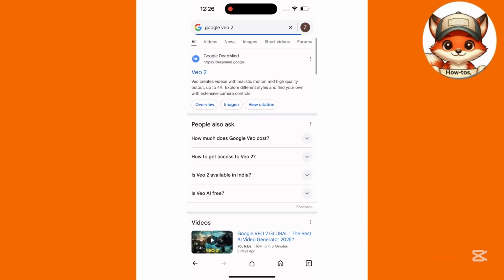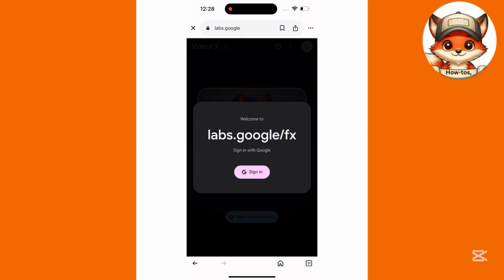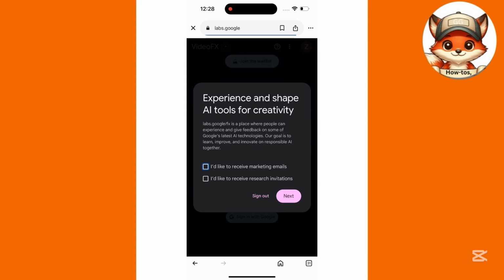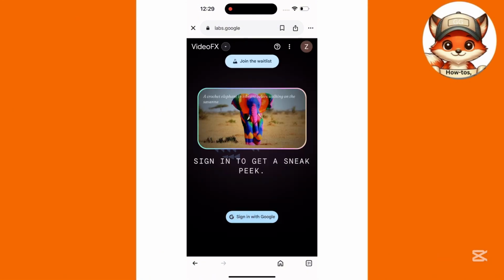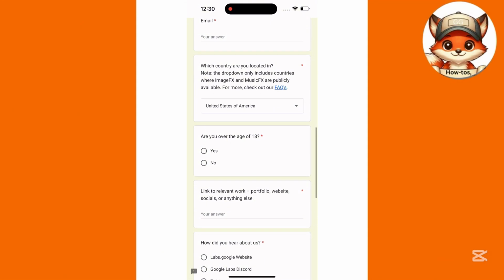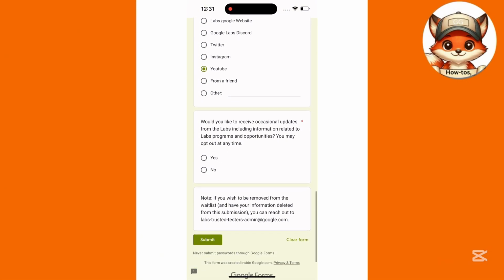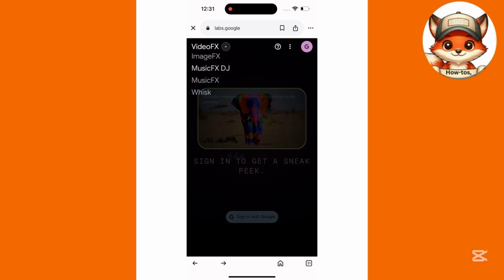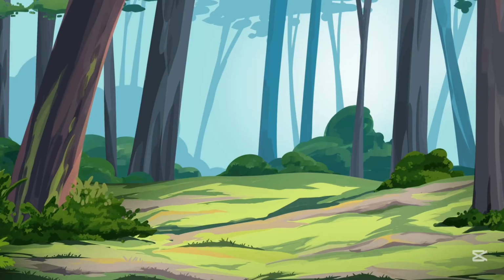Google Veo 2 Tutorial | Guide Glimpse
Google Veo 2 Tutorial: AI Video Generation

Google Veo 2 is a cutting-edge AI tool designed for creating high-quality, realistic videos with advanced control over camera angles, styles, and effects. This comprehensive Google Veo 2 AI tutorial guides users through leveraging the platform's capabilities to generate stunning visuals. Veo 2 supports resolutions up to 4K, although current testing is limited to 720p in some tools.

To get started, users can access Veo 2 through platforms like VideoFX or Freepik AI, where they can craft detailed prompts to guide the video generation process.

However, access might be restricted in some regions, requiring users to use VPNs to bypass geo-restrictions.